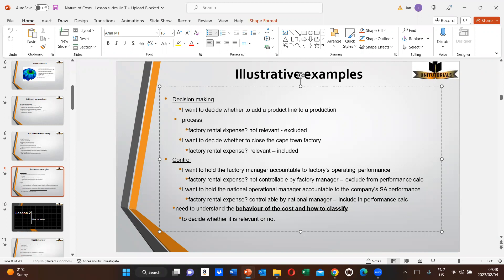Nature of Costs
MAC3761/3701